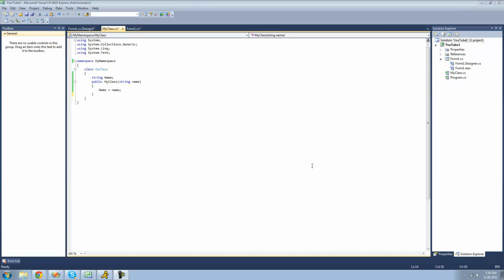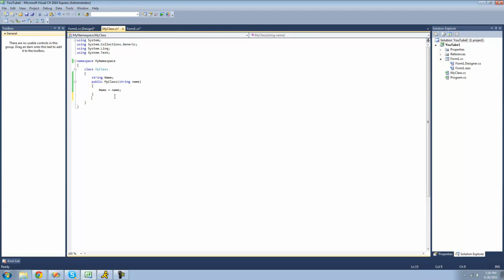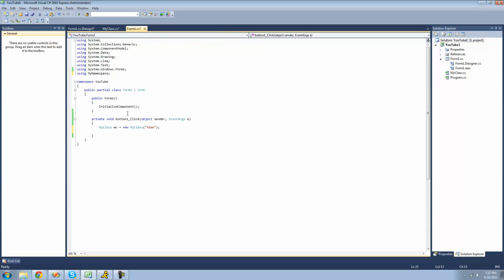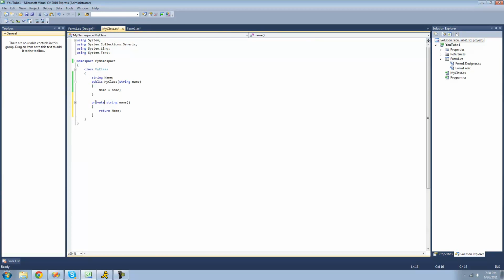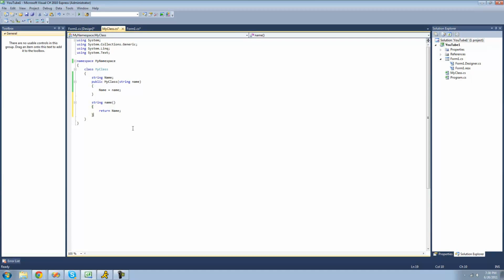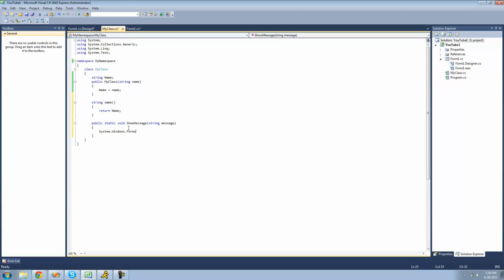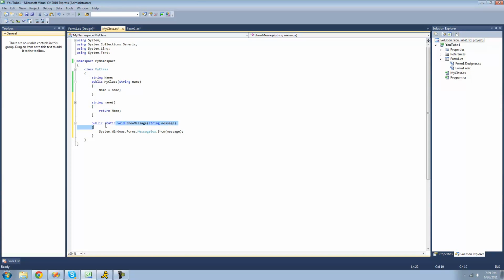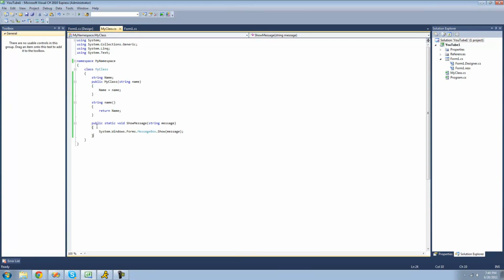Access Modifiers and Static